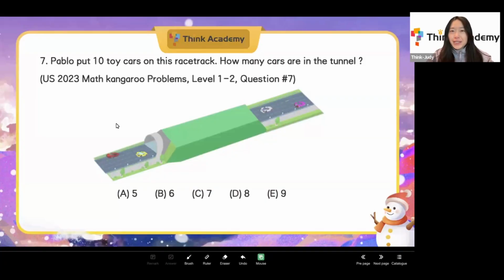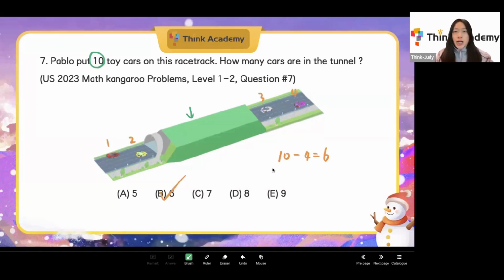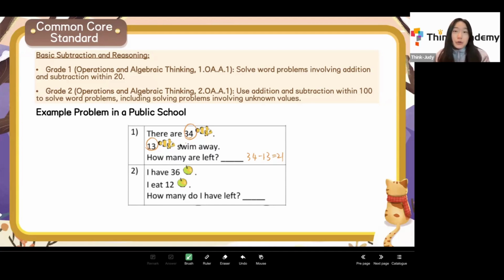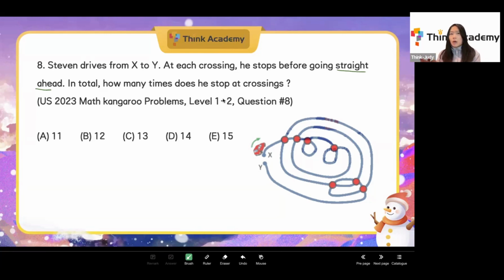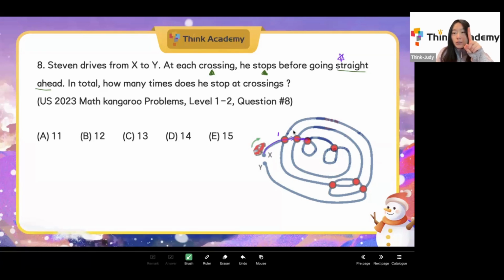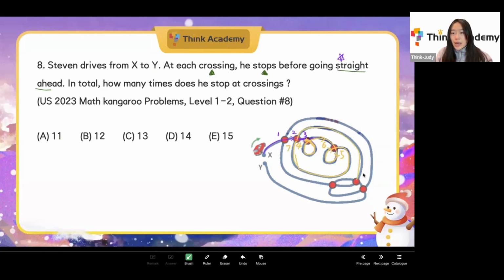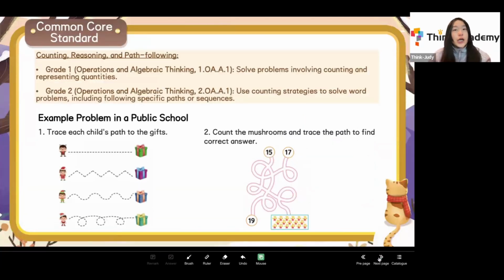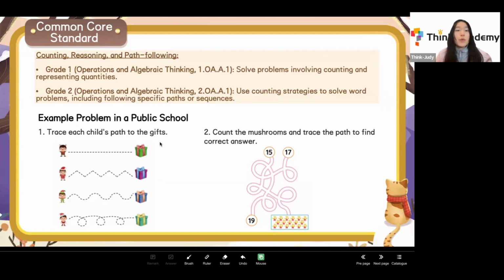US 2023 Math Kangaroo Problems Lv1-2 Question7&8